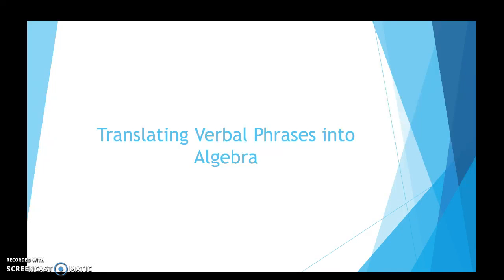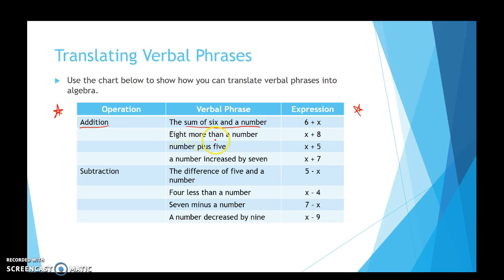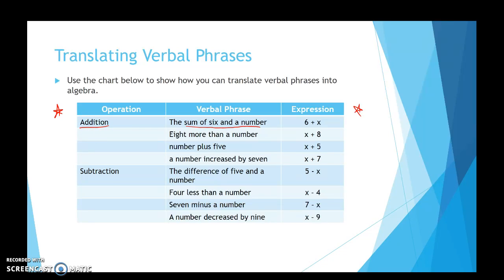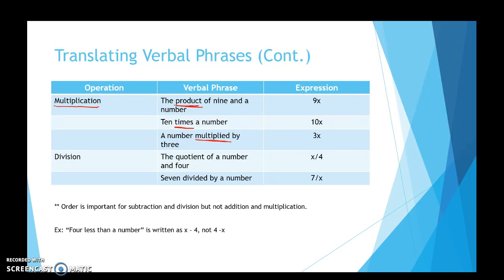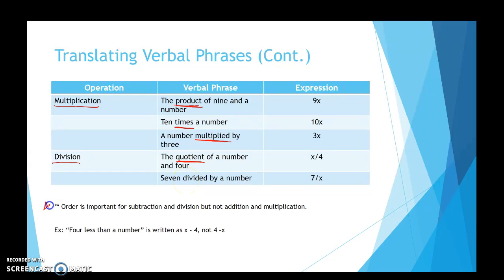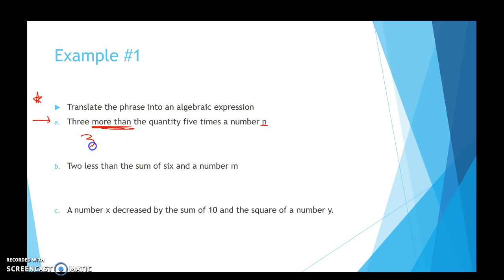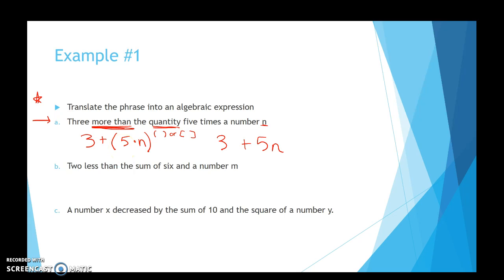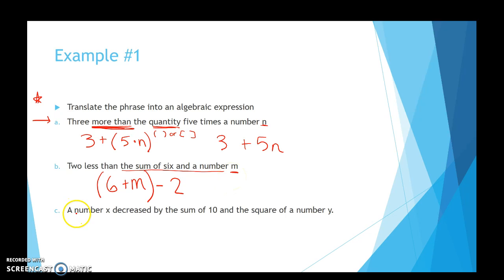6thHNR_1.5 Verbal Phrases into Algebraic Expressions